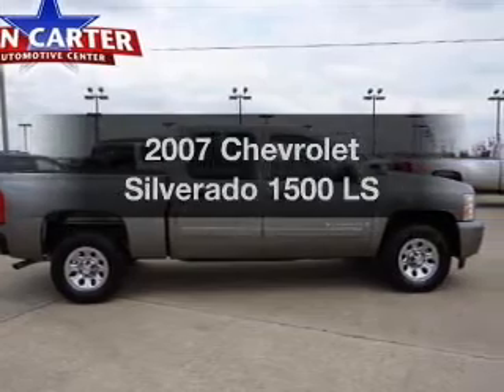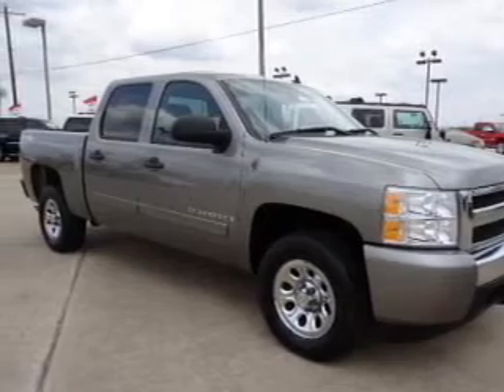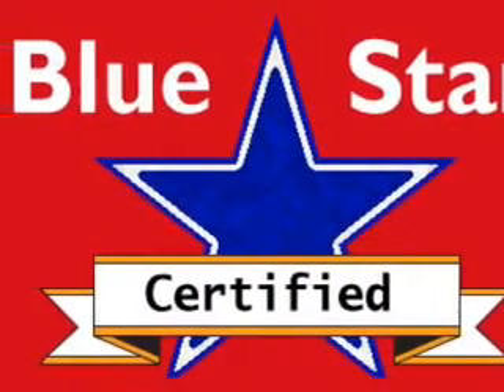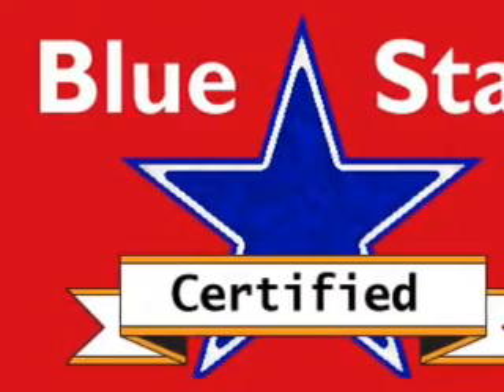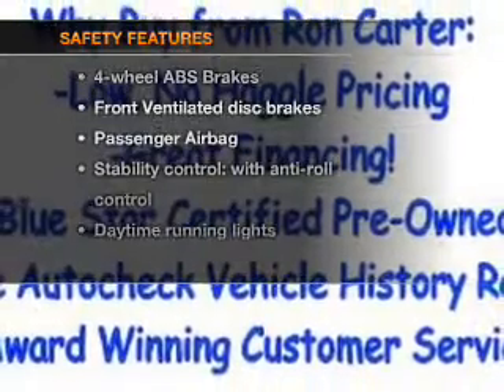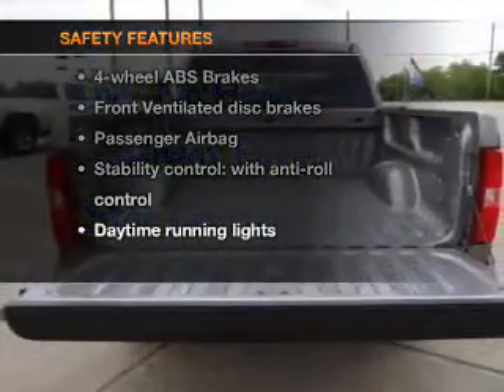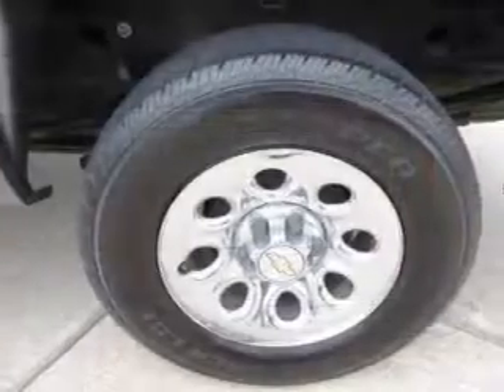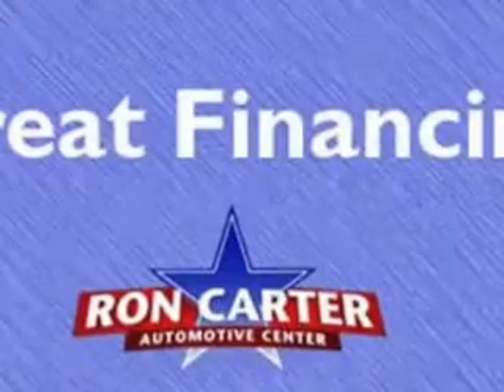2007 Chevrolet Silverado 1500 - Alvin TX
Year: 2007
Make: Chevrolet
Model: Silverado 1500
Trim: LS
Engine: 4.8 liter 8 cylinder 16 valve
Transmission: 4-Speed Automatic
Color: Greystone Metallic
Mileage: 52342
Address:
3205 FM 528